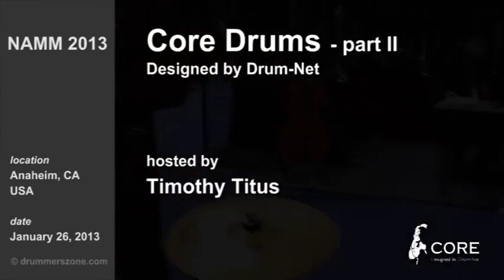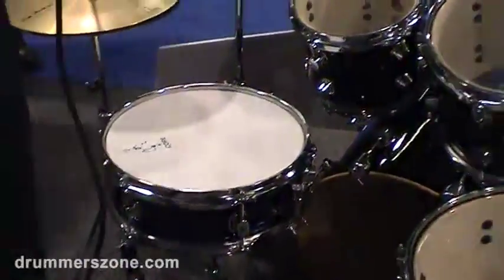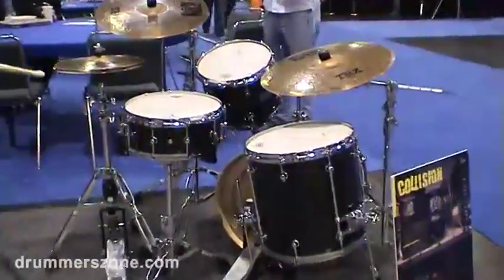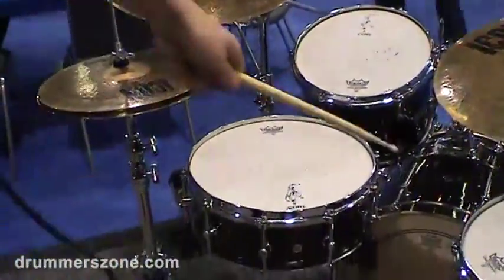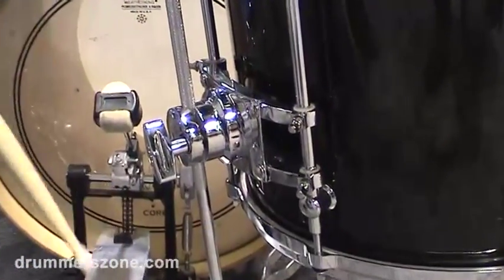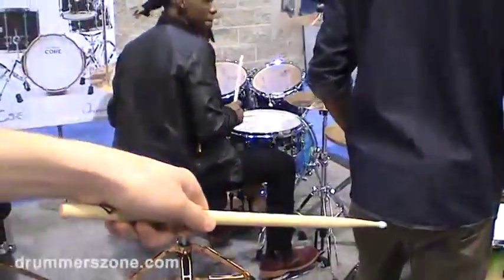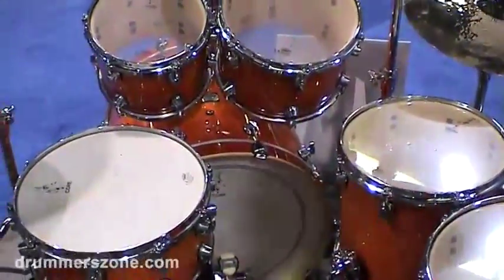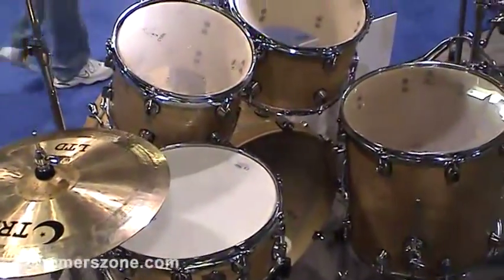Core drums complete product debute at NAMM 2013 - Part II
Related article with photos on Drummerszone:
- Core drums debut at NAMM 2013 -

Core drums debute at NAMM in 2013. Timothy Titus, overseas marketing dept. / manager, explains and demonstrates all the Core drums at the Core NAMM booth.

In this video:
- The Future Kids kit; a full sized kit with all the normal hardware that you're used to with 'grown-up' drums
- The Core Suspended Rail System
- Mid-level drum kits Echo & Frontier
- Destiny line drums in the higher mid-range
- Core's entry-range Glare drums